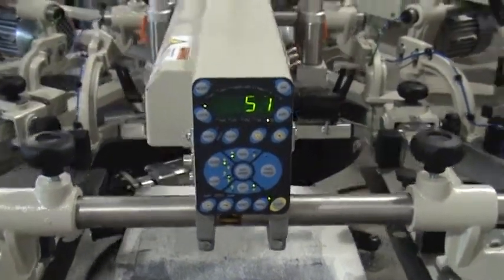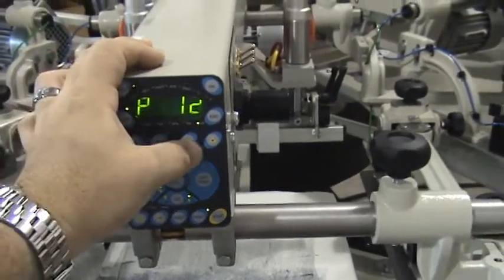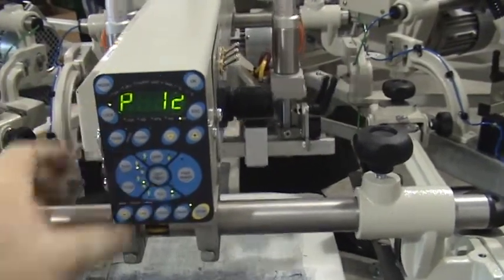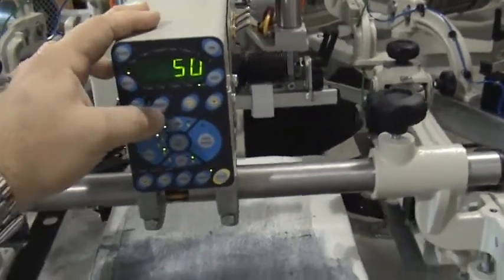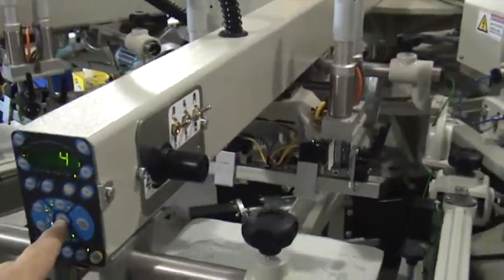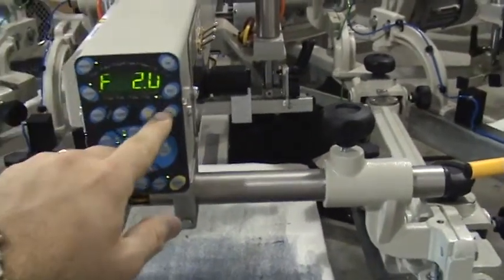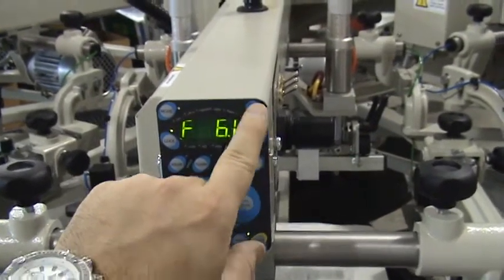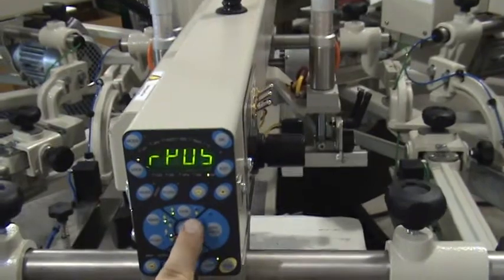Print Speed Ops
Basic sprint speed operations and stroke length settings on our RPM Revolution auto.